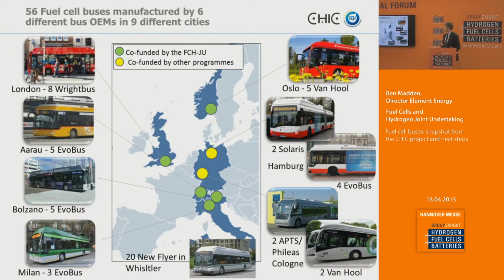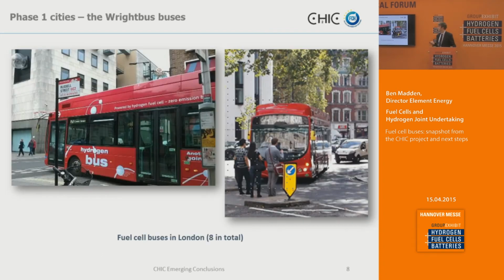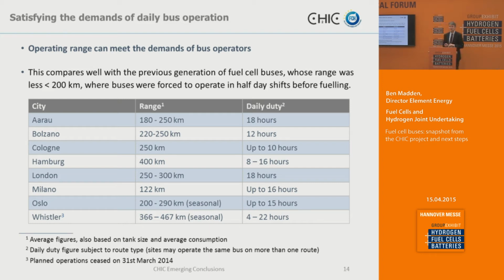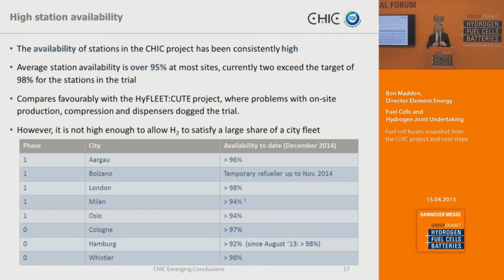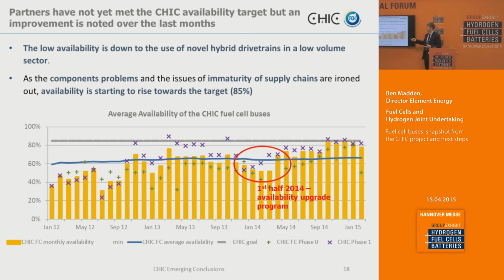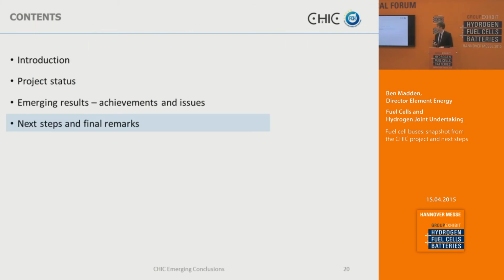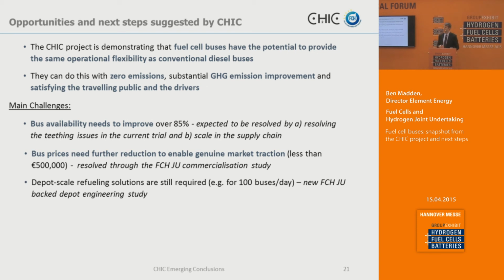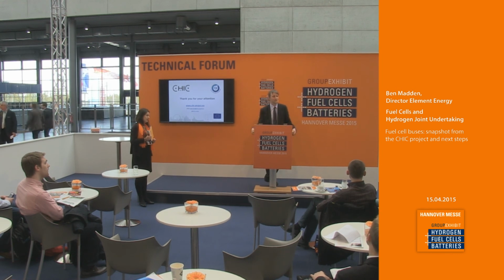Fuel cell buses: snapshot from the CHIC project and next steps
Ben Madden, Director Element Energy
Fuel Cells and Hydrogen Joint Undertaking